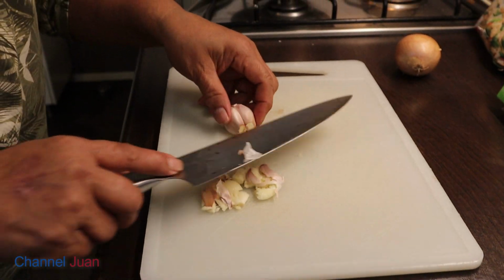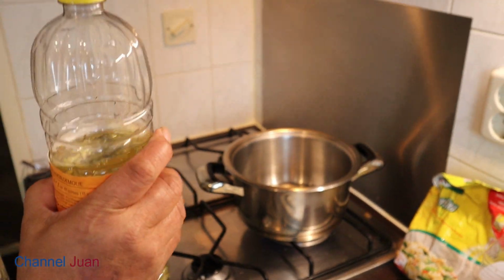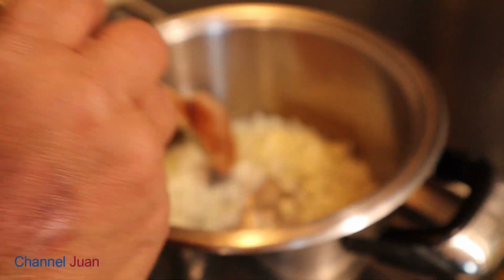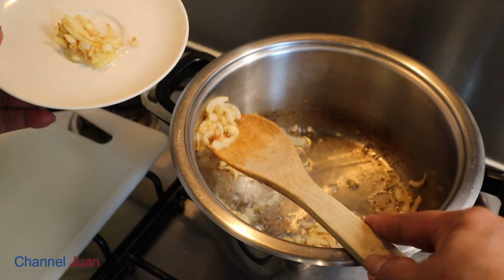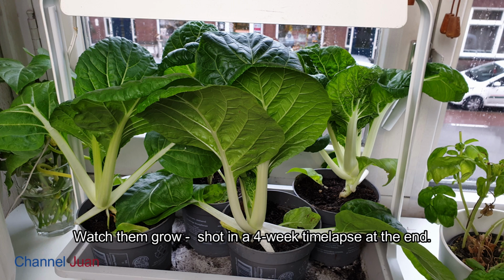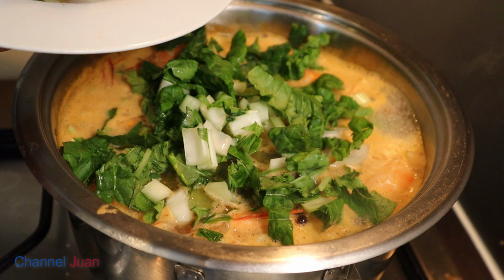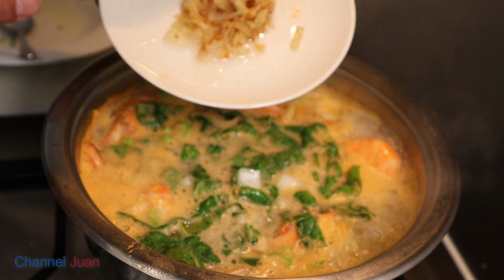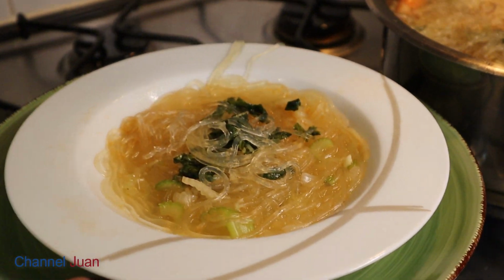The Secret for an Easy but Delicious Chicken or Shrimp Sotanghon Soup - Manang Grace Demonstrates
May it be lomi, miki, or sotanghon, it is the soup that matters. That is why it has to be perfect. Today we are revealing the secret for an easy but delicious Chicken Sotanghon Soup - Manang Grace Demonstrates. It lies largely on the ingredients and also on the way it is cooked. Stay with us, we will show you.

Ingredients:

1 1/2 lbs. (750 grams) chicken breast or prawn/shrimp
1 piece Knorr Chicken Cube (we are using powder)
2 1/2 ounces sotanghon noodles
7 cups water
1 1/2 cups shredded pechay
1/2 cup chopped scallions (or onions)
2 stalks celery, chopped
5 cloves garlic, minced
2 tablespoons roasted garlic (and onions as an option)
Fish sauce and ground black pepper to taste
3/4 cups annatto water (skipping since the prawns give the same colour)
3 tablespoons cooking oil